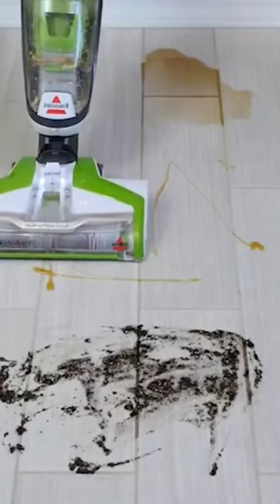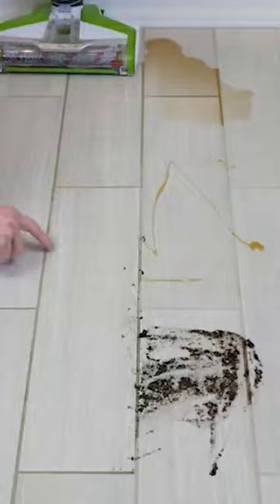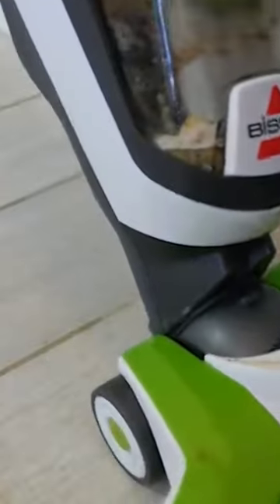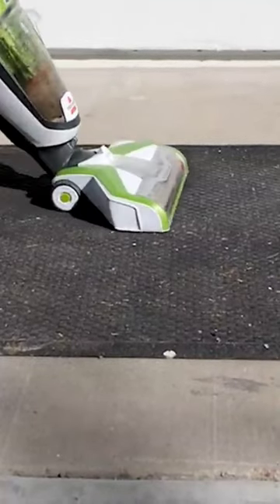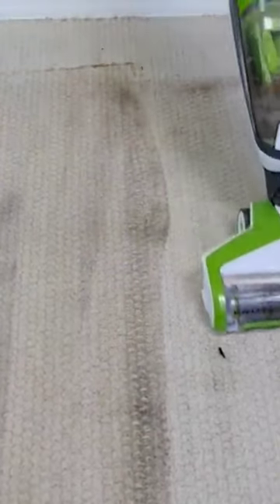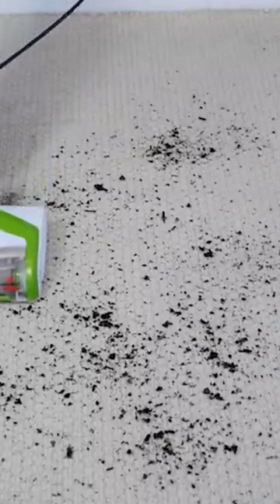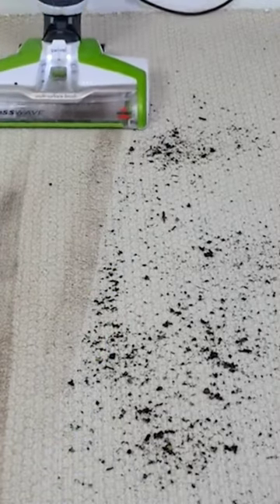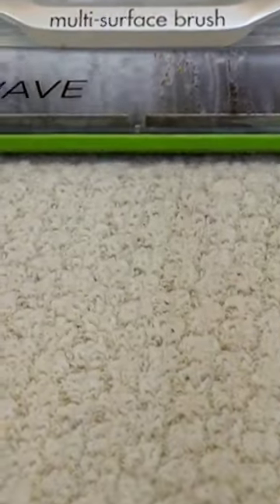Bissell Crosswave Review & Real Floor Cleaning Tests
The Bissell Crosswave is a mop and vacuum combo. But does it actually work well? Find out with our real world tests!

(Amazon)

See more of our videos at  @ModernCastle

Who Should Buy the Bissell Crosswave?

The Bissell Crosswave is a well-rounded unit that has the ability to sweep, vacuum, and mop all at the same time. If you’re looking to knock out all of these, plus wash your area rugs, then the Bissell Crosswave could be a good addition to your household.

I would recommend the Bissell Crosswave if you’re looking for the following features in a wet dry vacuum:

Want a wet dry vacuum – As a wet dry vacuum, the Bissell Crosswave offers the ability to vacuum, sweep, mop, and wash. On hard floor surfaces, the Crosswave will vacuum up dry debris while also mopping the floors. As you move to area rugs, the Crosswave will work to deep clean your rug through its multi-surface brushroll.

Want serious deep cleaning – The Bissell Crosswave dominated our cleaning tests, both wet and dry. However, even more impressive, it was able to even clean grout lines fairly well. Even with just a couple of quick passes I could already see my tile grout lines becoming visibly cleaner.

Like the idea of washing your rugs  – If you like the idea of being able to mop your floors and wash your area rugs with the same Bissell unit, the Crosswave could be a great option. Performance on both of these floor types is solid.

One last note, please remember that the Crosswave shouldn’t be used on carpets. Area rugs are fine, but not regular carpets.